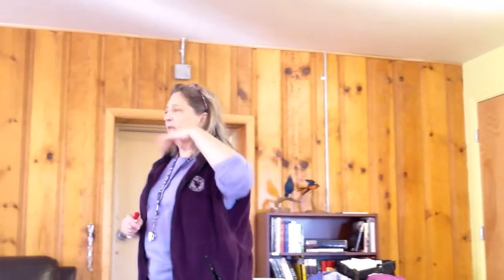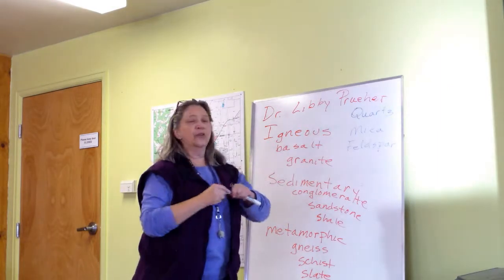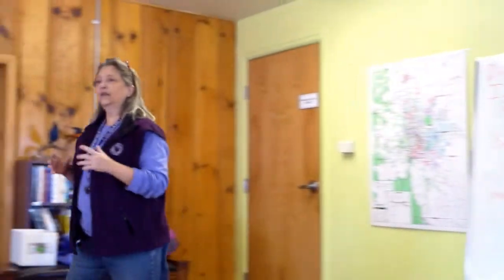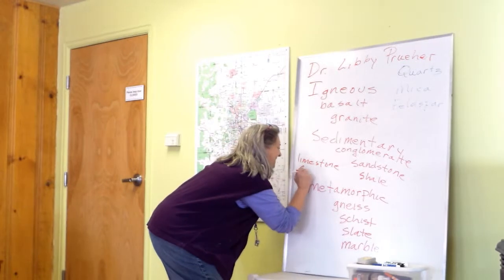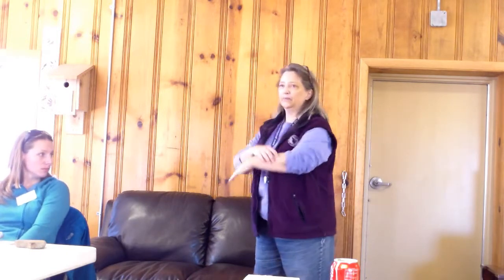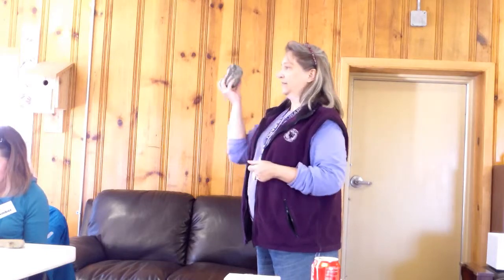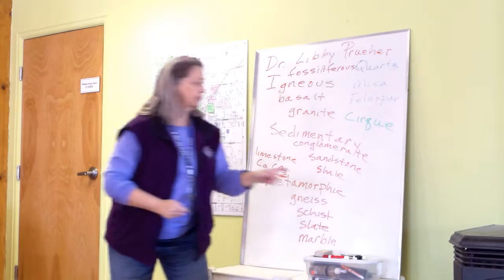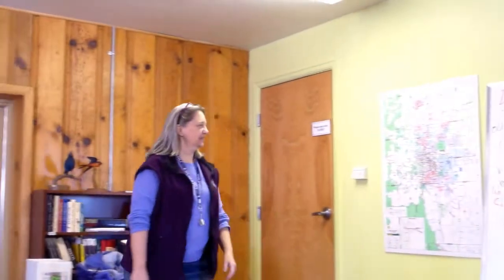Geology Field Trip by Libby Prueher 2013